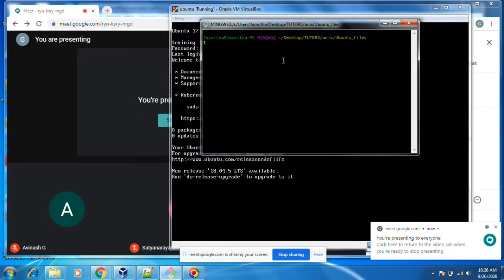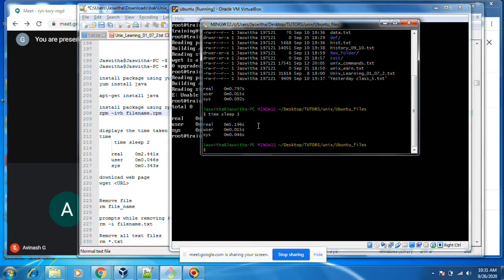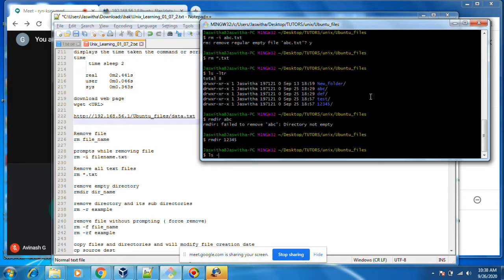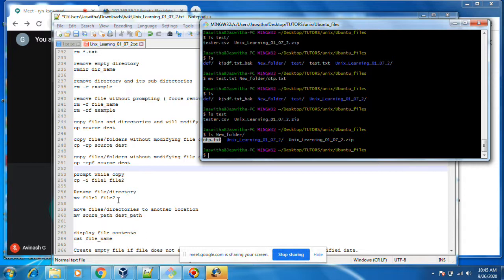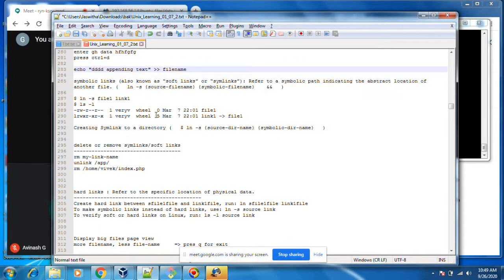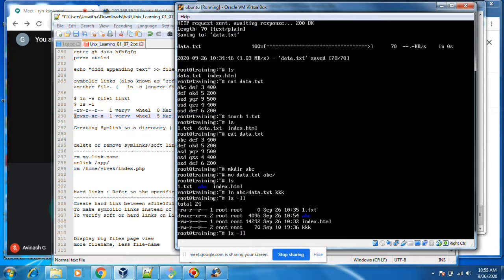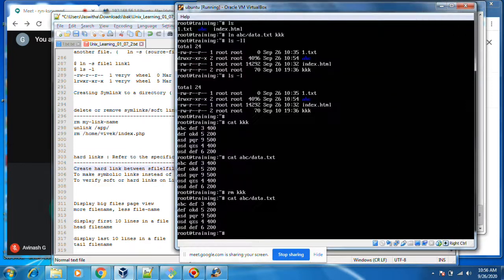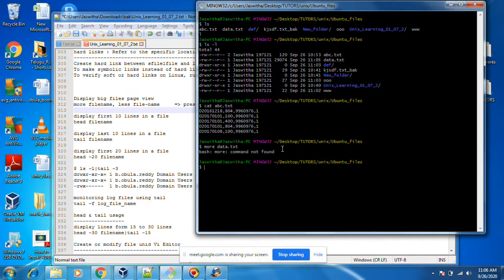Linux Switch user Sleep Commands and Symbolic link Rename Remove Copy Move files